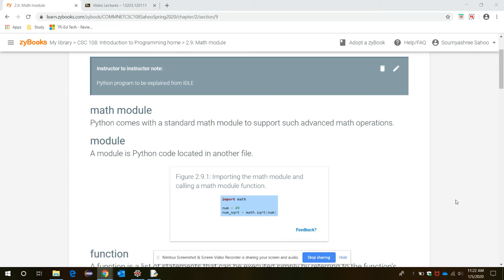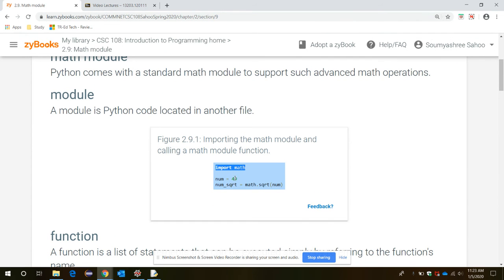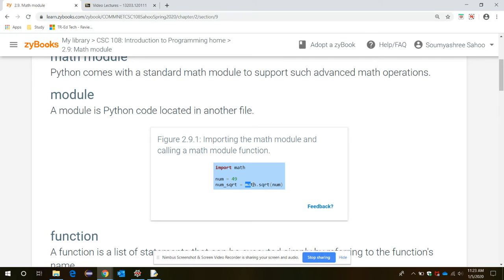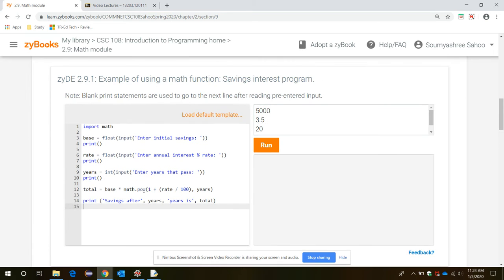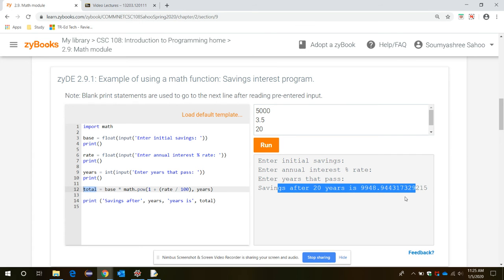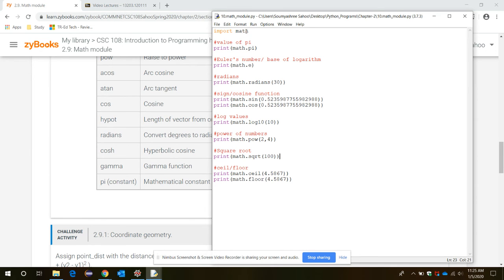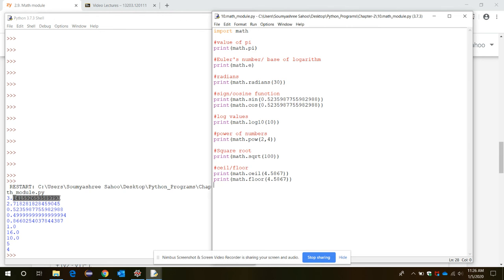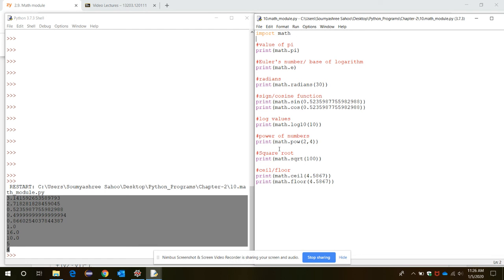Math Module|Modules|Python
The interactive Python interpreter allows a programmer to execute one line of code at a time. This method of programming is mostly used for very short programs or for practicing the language syntax. Instead, programmers typically write Python program code in a file called a script, and execute the code by passing the script as input to the Python interpreter.

While basic math operations like + or * are sufficient for some computations, programmers sometimes wish to perform more advanced math operations such as computing a square root. Python comes with a standard math module to support such advanced math operations. A module is Python code located in another file. The programmer can import the module for use in their own file, or in an interactive interpreter. The programmer first imports the module to the top of a file.